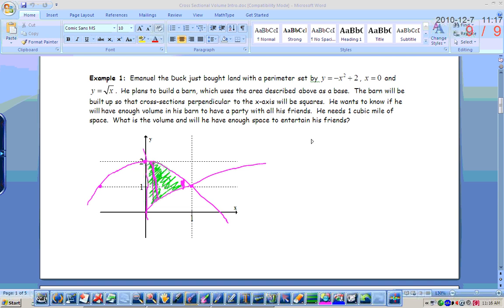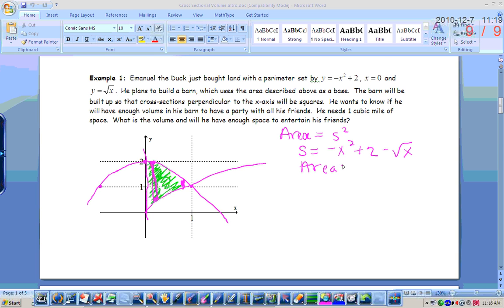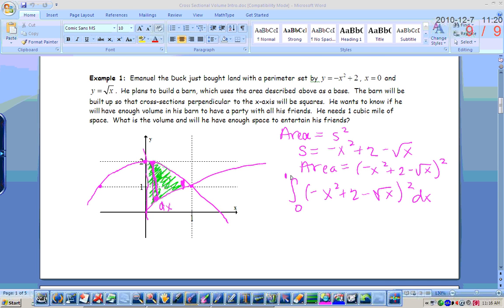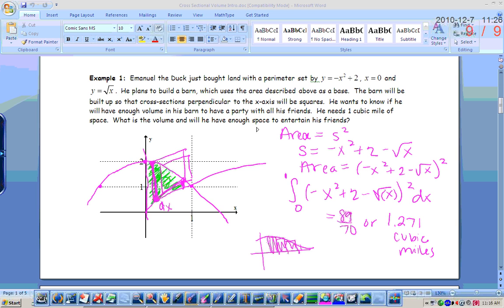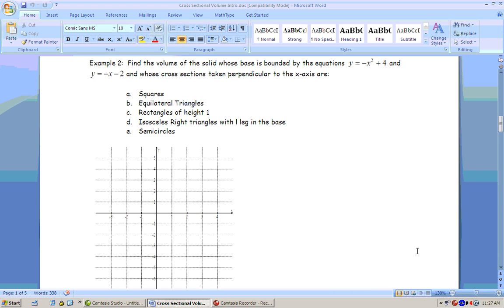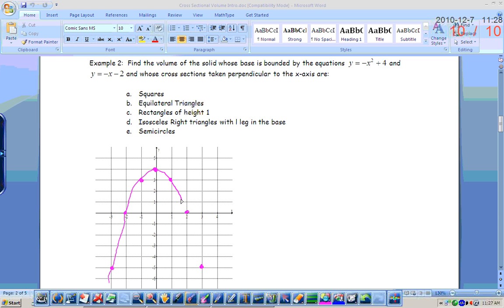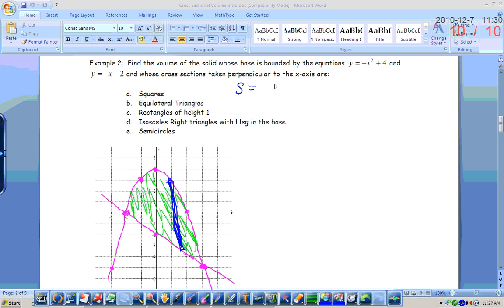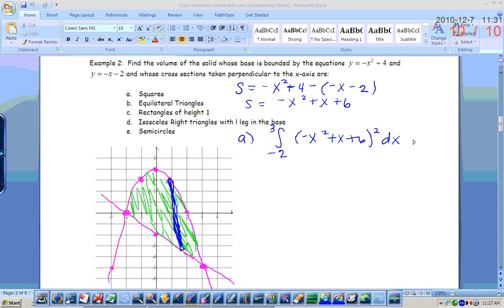Cross Sectional Volume a